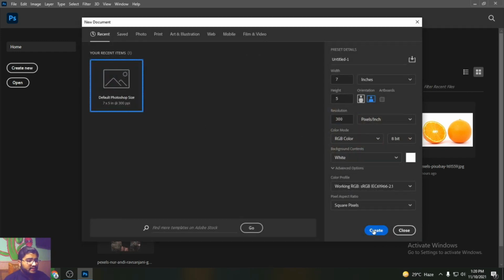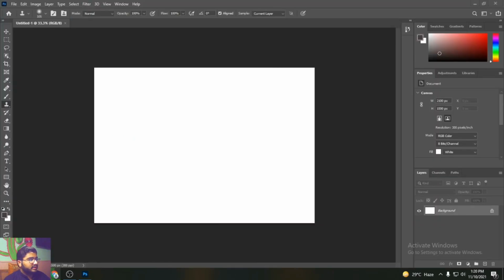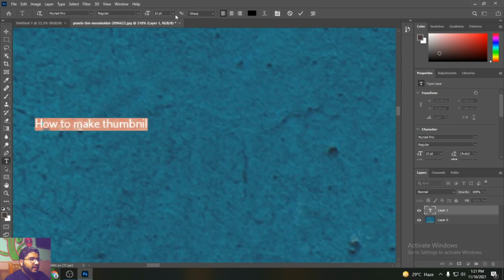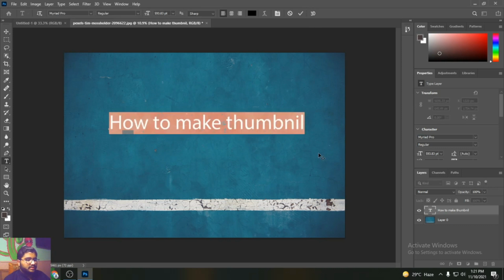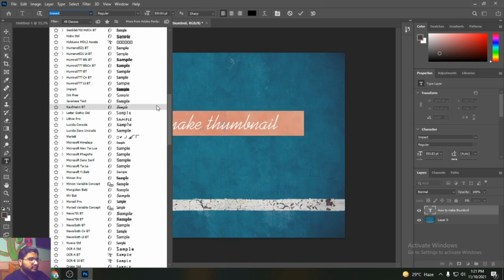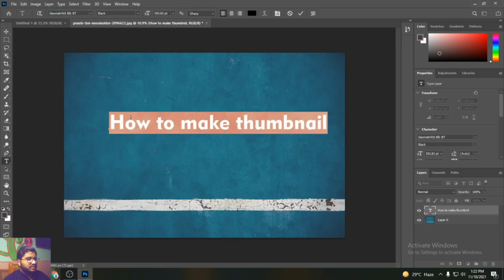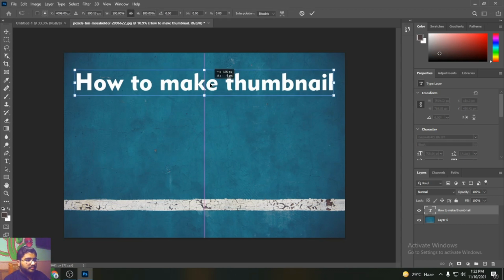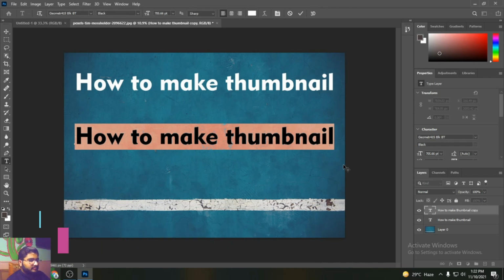Learn Adobe Photoshop 2021 - (Part -06) How to use text tool in Photoshop 2021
In this video we are going to learn How to use text tool in Photoshop 2021